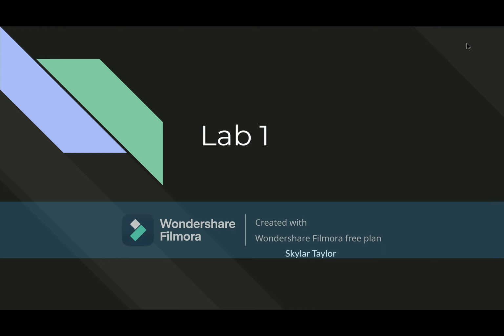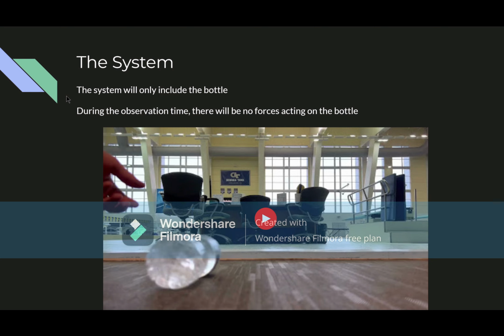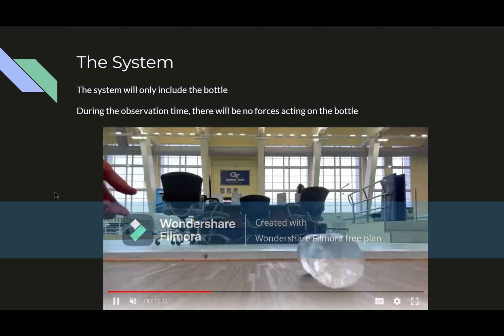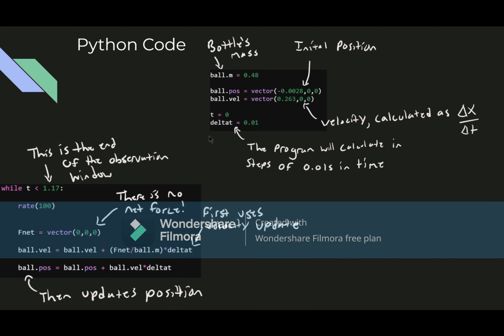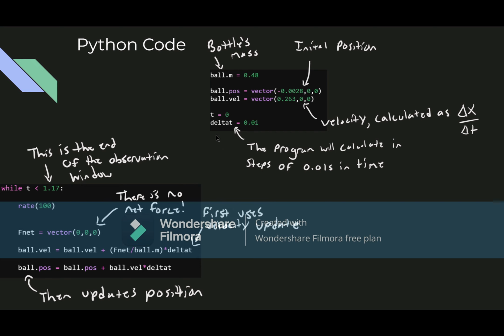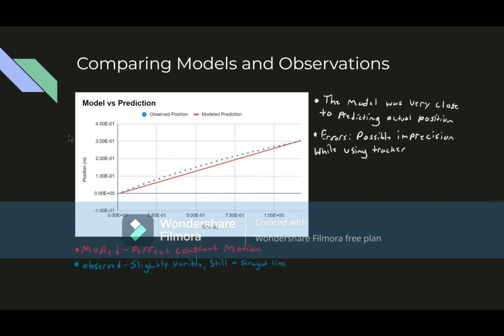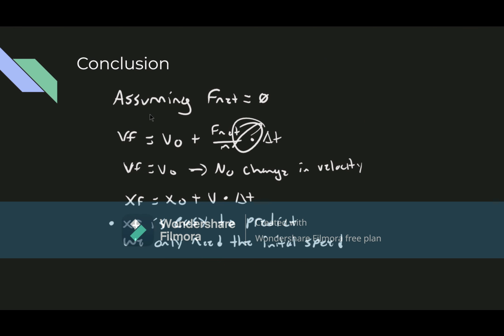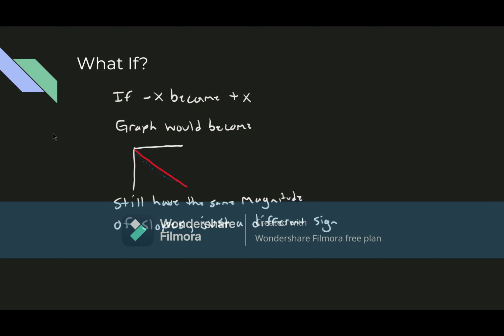Lab 1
Broke Alert: I couldn't get rid of the watermark and I'm not paying for it